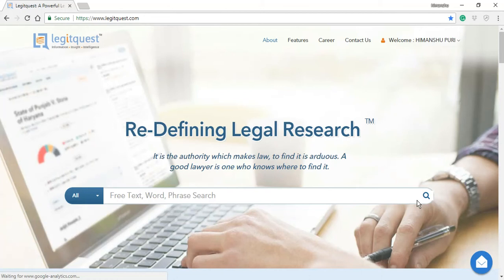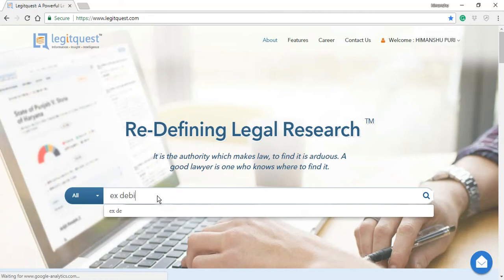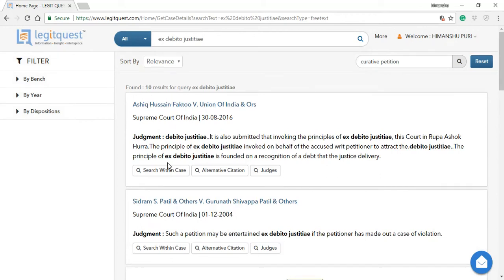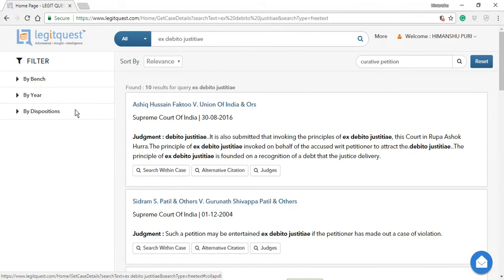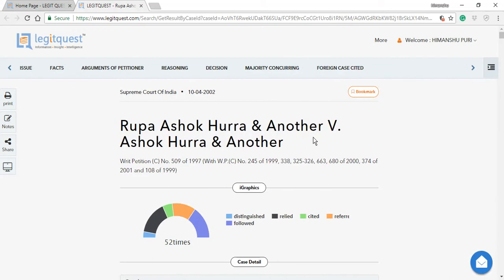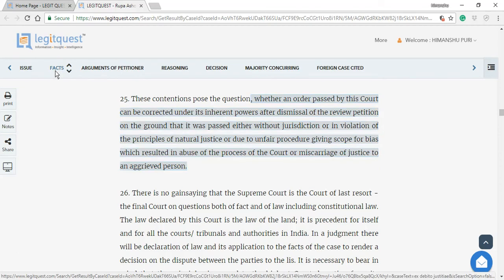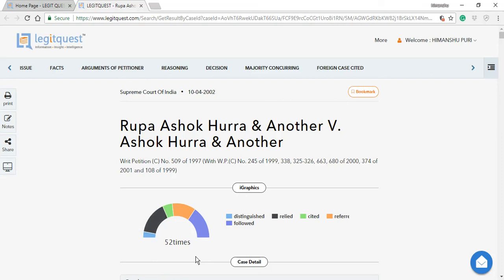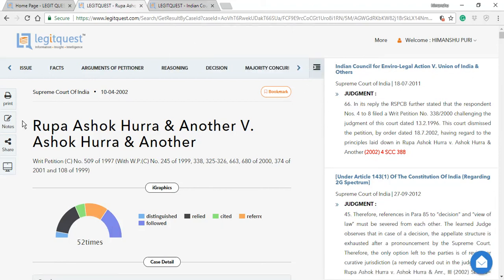🔍Legitquest - The Ultimate Legal-Tech Platform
Legitquest is transforming the way legal professionals conduct research! 🚀 Our AI-powered legal research tool simplifies complex data, making legal research faster, smarter, and more efficient. Whether you're an attorney, law student, or part of a law firm, access the most comprehensive legal database with cutting-edge search capabilities. ⚖️🔎

Join the future of legal research today!